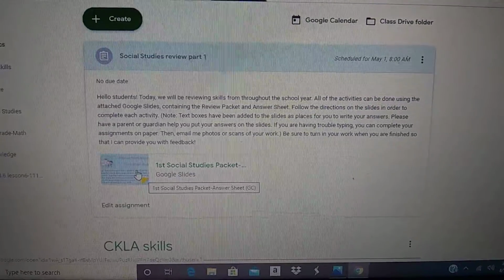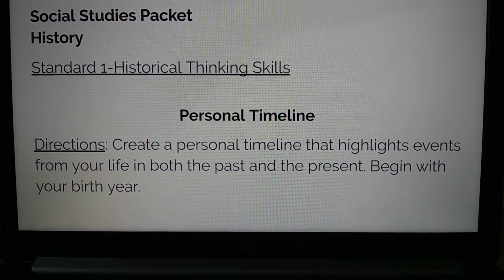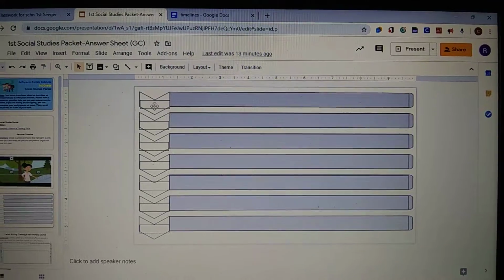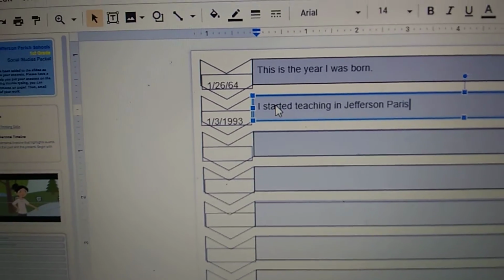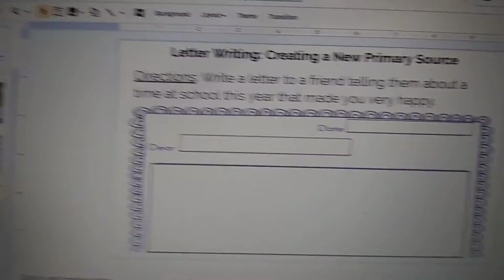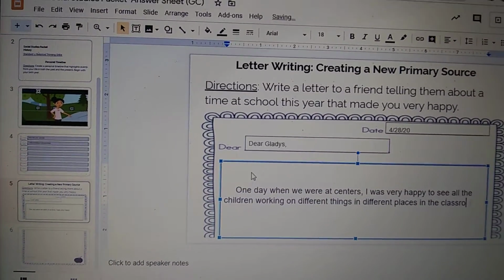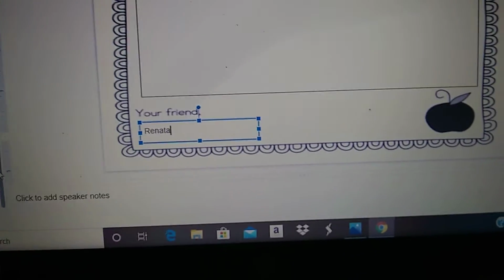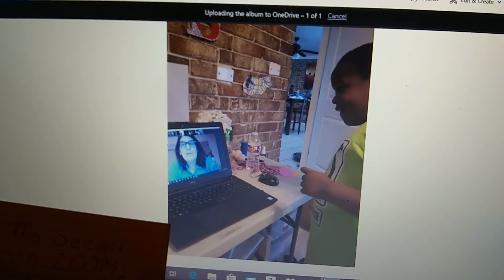Seegtimel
Timeline instructions